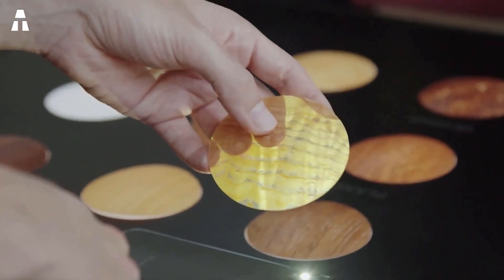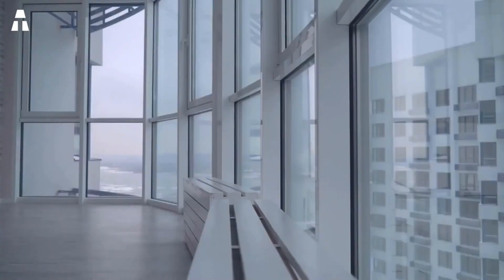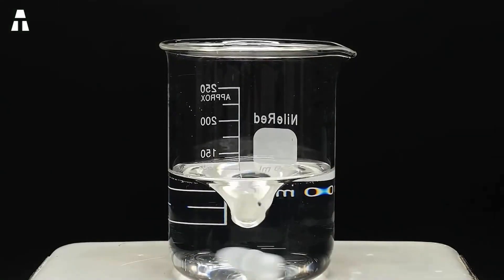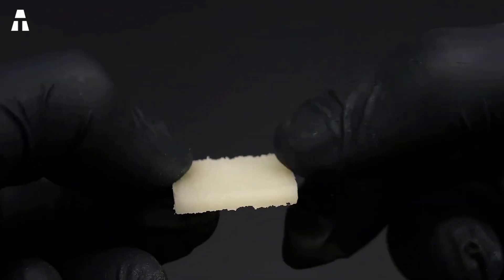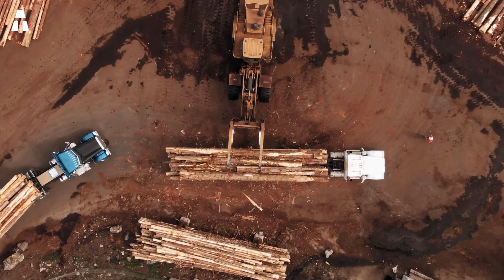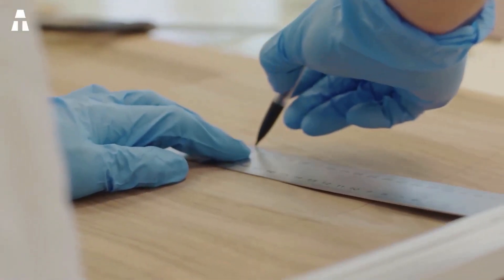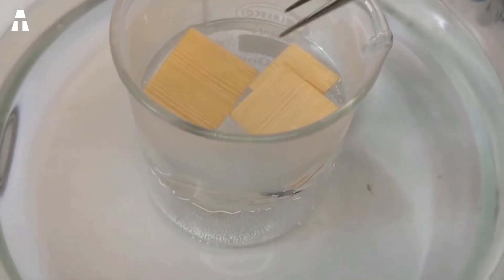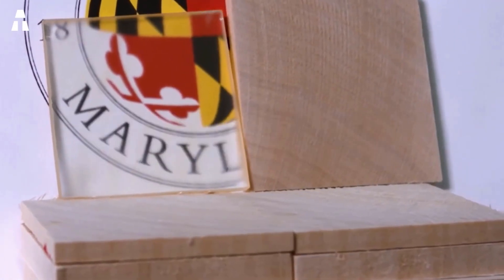Why Transparent Wood could soon Replace Plastic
Today, we are going to focus on this innovation which could revolutionize the fossil fuel sector with a new type of plastic. Although it is not actually plastic, but a natural material, its uses could replace many uses of glass and plastic. In the context of global warming and energy transition, the race for energy-efficient building materials is on. In this category, researchers are now presenting a material that provides comfortable natural lighting and good thermal insulation. This is transparent wood!